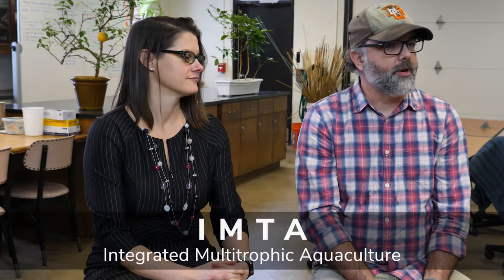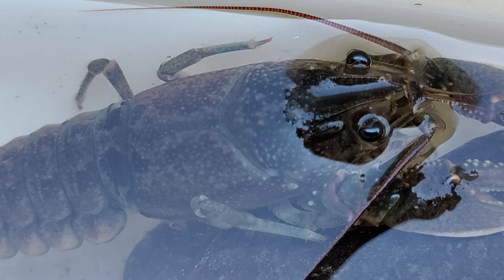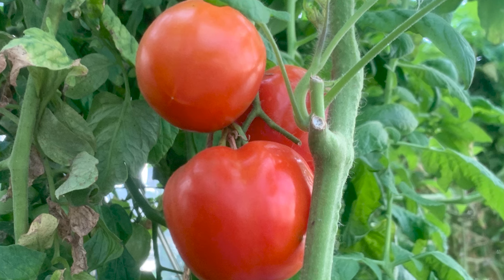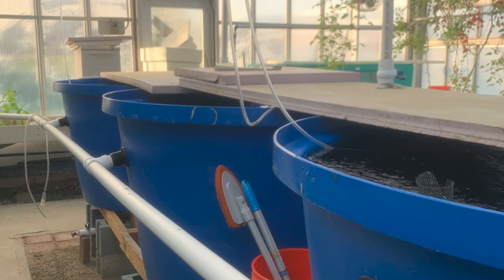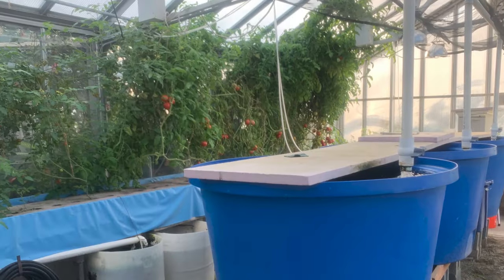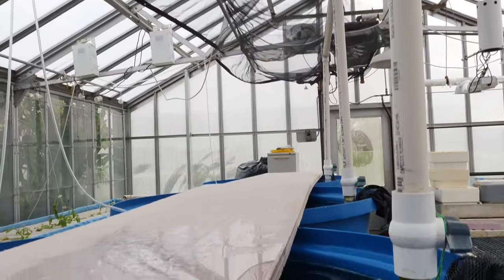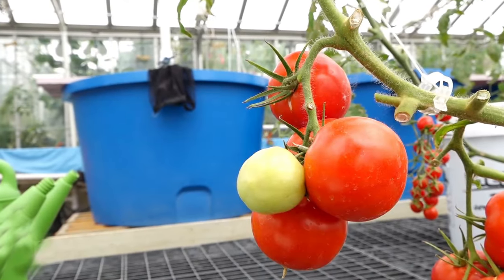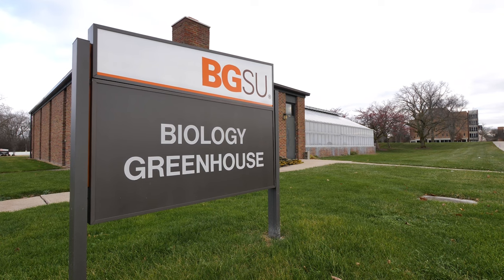An Innovative New Form of Aquaculture | Ohio Sea Grant Research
Researchers Dr. Kevin Neves and Dr. Silvia Newell recently showed that a recirculating aquaponics system is more than capable of simultaneously raising Lake Erie yellow perch and crops like tomatoes and lettuce. Through what’s known as integrated multitrophic aquaculture, or IMTA, the system might be the key to the future of aquaculture in the Midwest.

(Clarification from Dr. Newell: While nitrate is a form of nitrogen that's "not harmful to anybody" at levels found in the study, it does actually become a danger to people at a concentration of 10 milligrams per liter.)